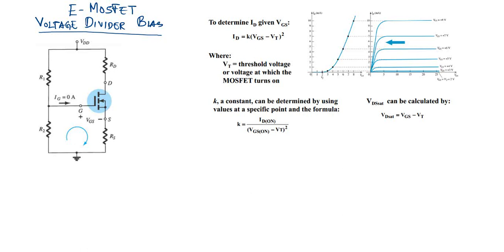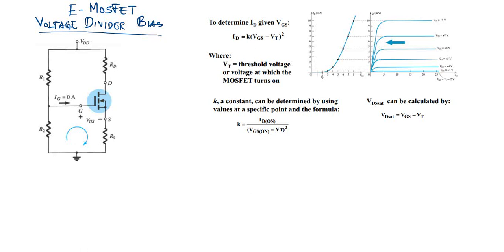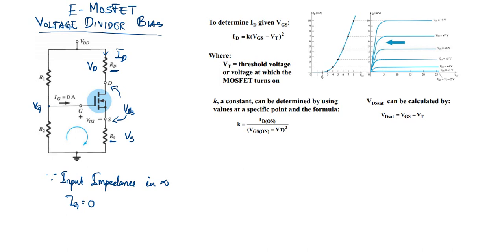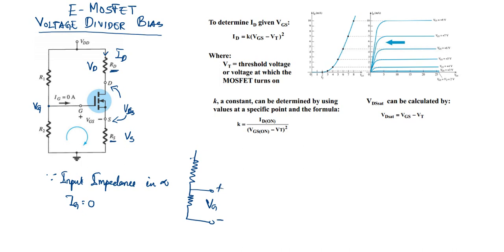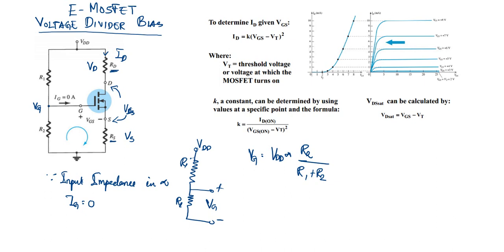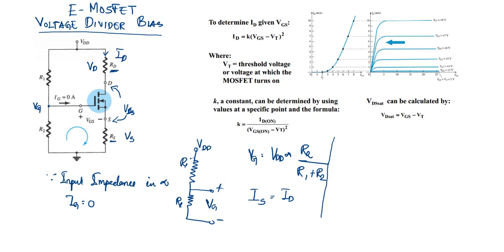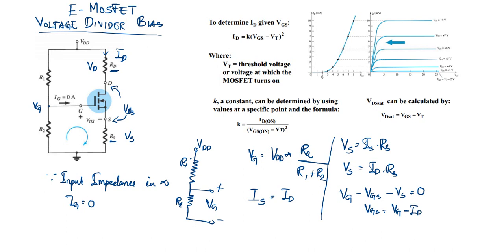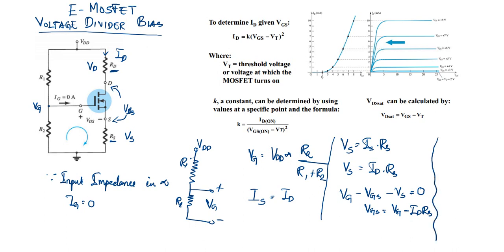Voltage Divider Biasing of E-MOSFET